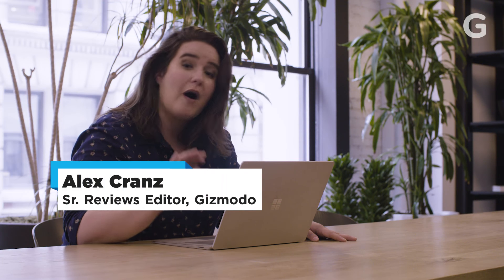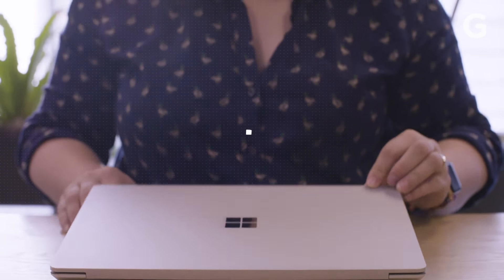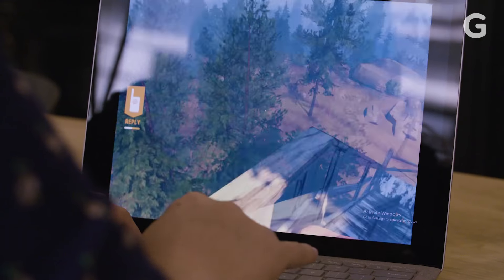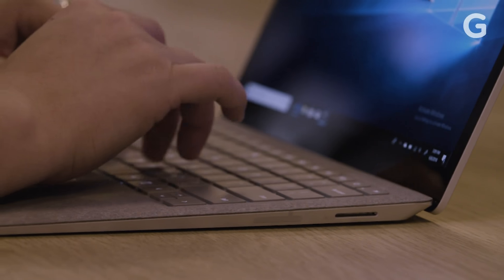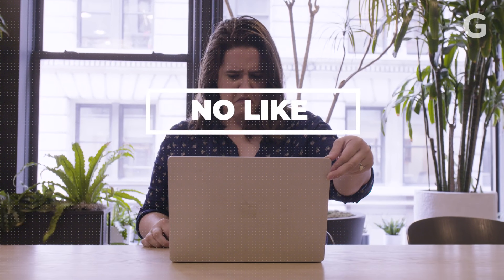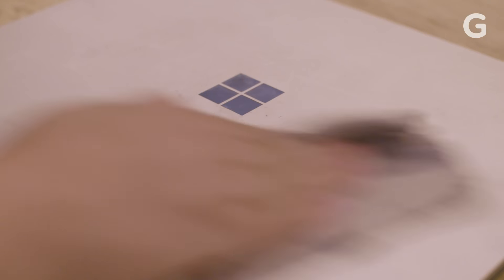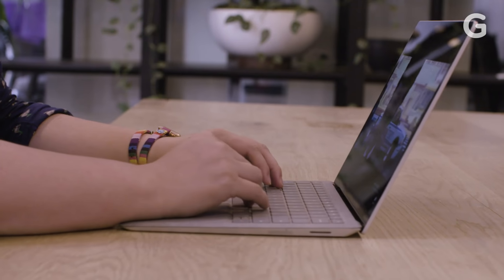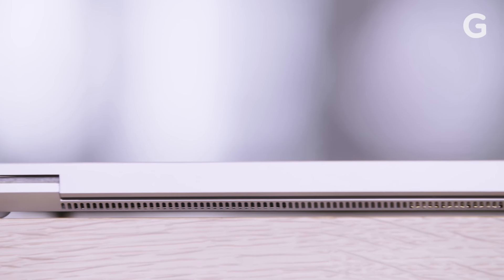Surface Laptop Review: One Year Later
The Surface Laptop is one of the best Windows Laptops you can by: just don't expect it to look as good as it did out of the box after having it for a while.